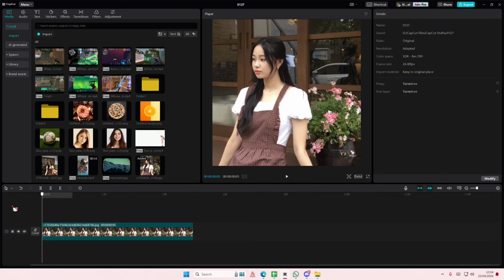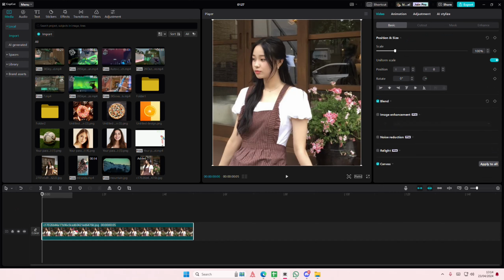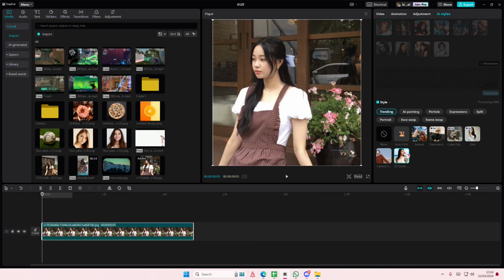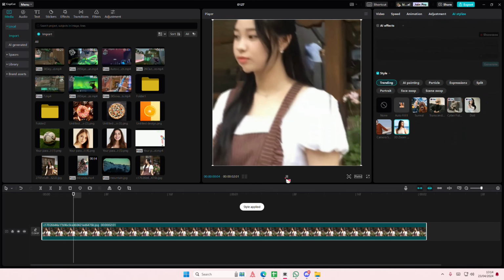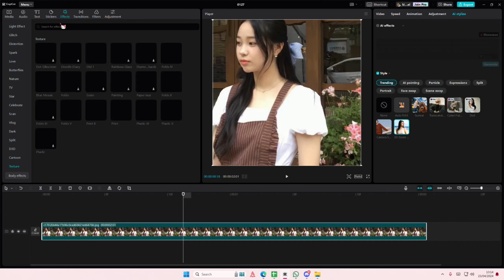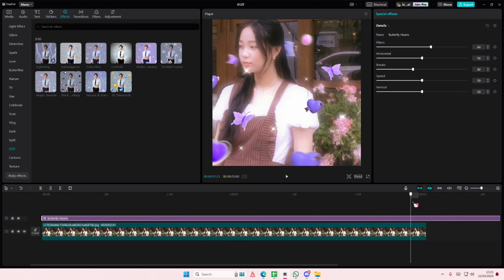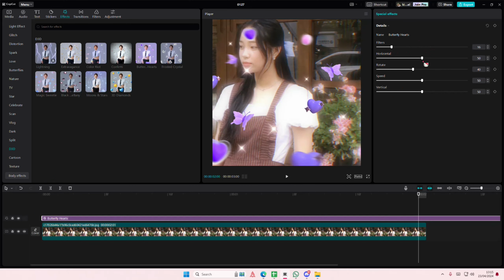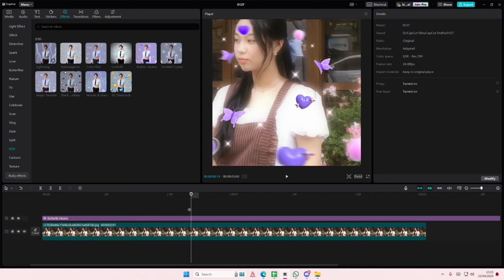~ Transform Your Photos into 3D Masterpieces in CapCut ! Easy Tutorial Inside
Transform your ordinary photos into captivating 3D masterpieces effortlessly using CapCut! In this tutorial, you'll discover how to add depth and dimension to your images with just a few simple steps.

Whether you're a seasoned photographer or a hobbyist looking to spice up your photo collection, this tutorial is perfect for you. With the rise of social media and the demand for eye-catching content, learning how to create stunning 3D photos has never been more essential.

In this step-by-step guide, we'll walk you through the process of turning your flat photos into dynamic works of art. From selecting the perfect image to adding mesmerizing effects, you'll learn all the tricks to make your photos stand out from the crowd.

No prior editing experience is necessary – we'll cover everything you need to know, from the basics to more advanced techniques. By the end of this tutorial, you'll be amazed at the transformation your photos undergo, and you'll have the skills to impress your friends, followers, and clients alike.

Don't miss out on this opportunity to elevate your photography game and unleash your creativity with CapCut. Watch the full tutorial now and start creating breathtaking 3D masterpieces today!

Have any questions or suggestions for future tutorials? Leave them in the comments below – we'd love to hear from you!